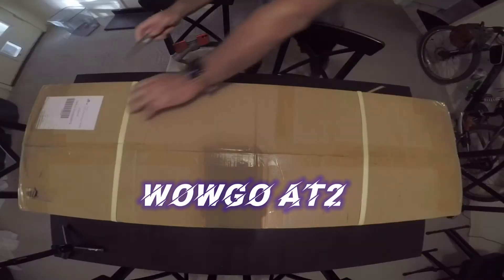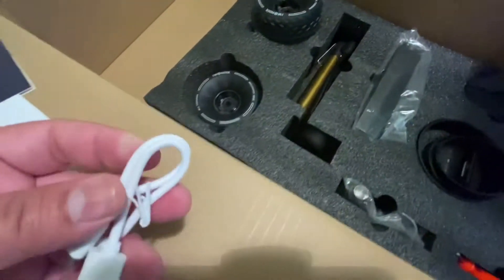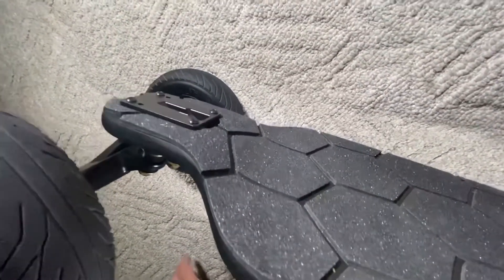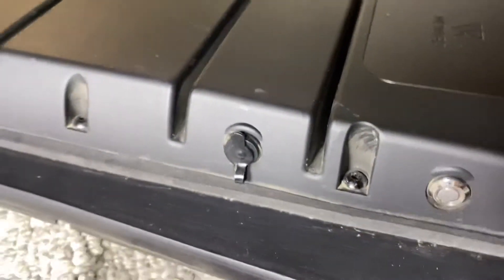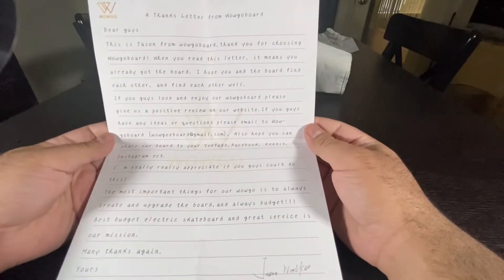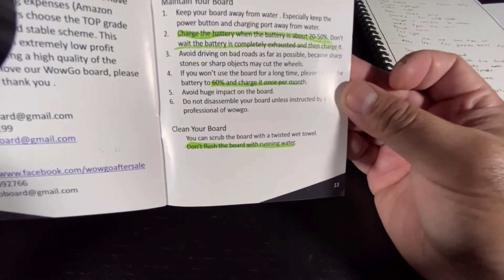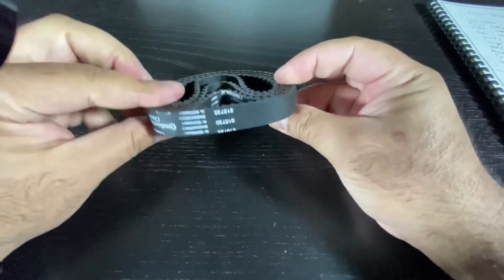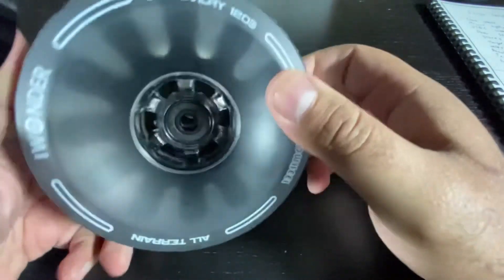Wowgo AT2 Full Unboxing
Complete unboxing video of Wowgo AT2 board and accessories.

Electric pump
Portable Air Compressor Mini Tire...